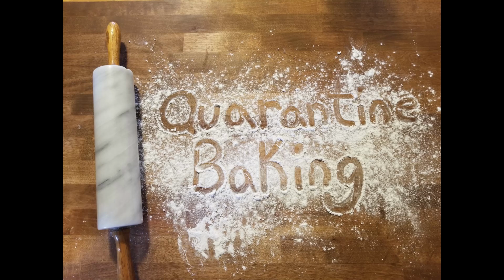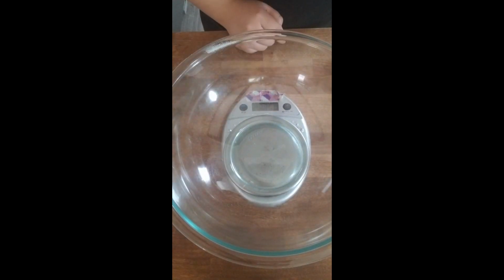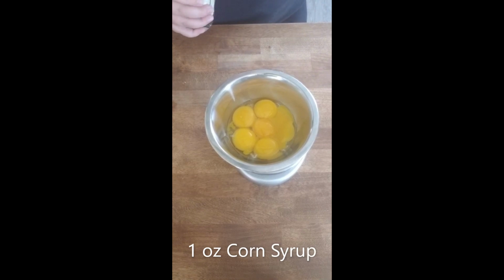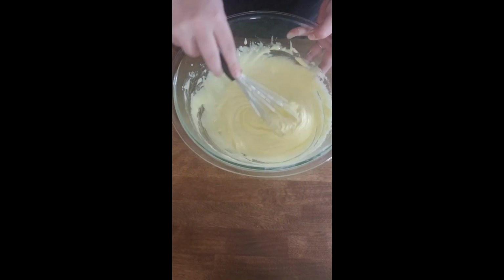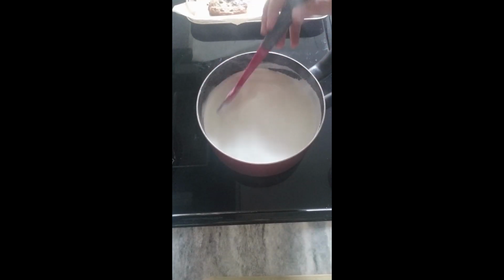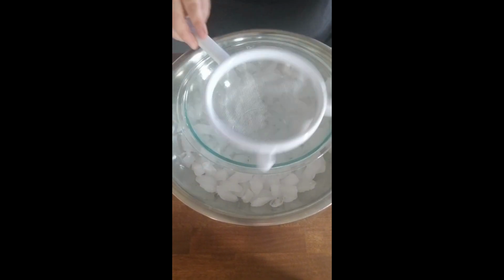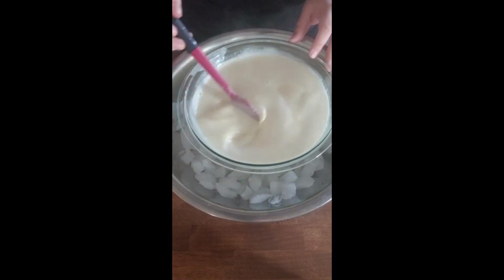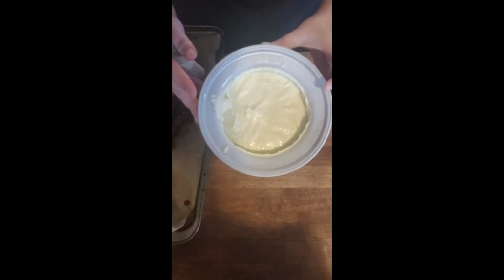Quarantine Baking with Nessa - Rum Half Baked Ice Cream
Rum Half Baked Ice Cream